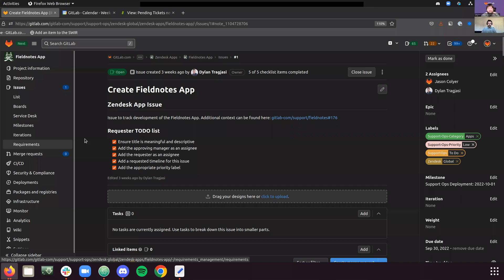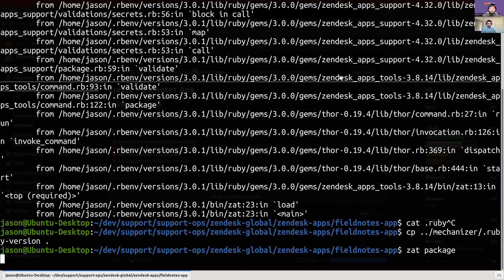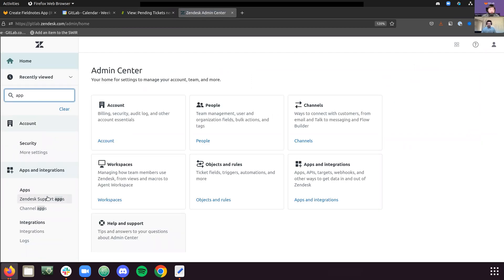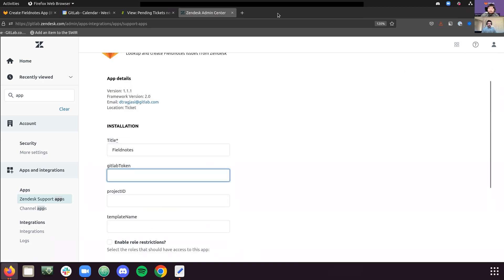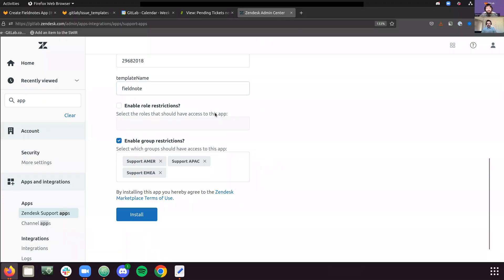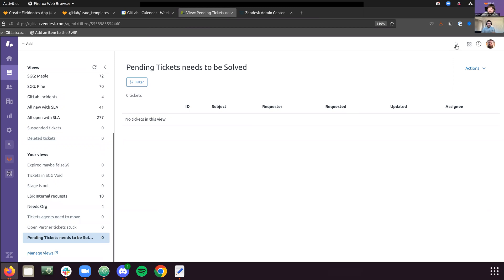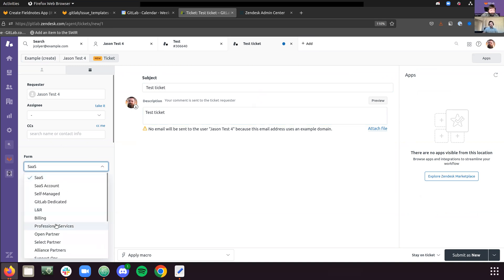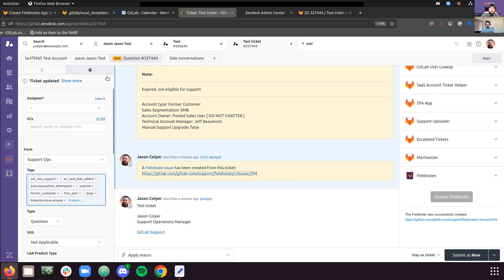Deploying a Zendesk App